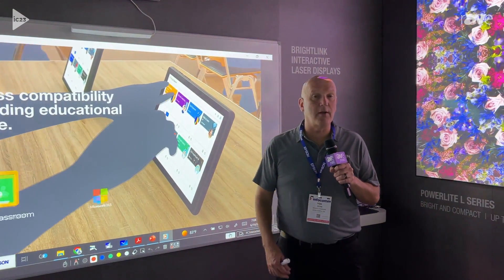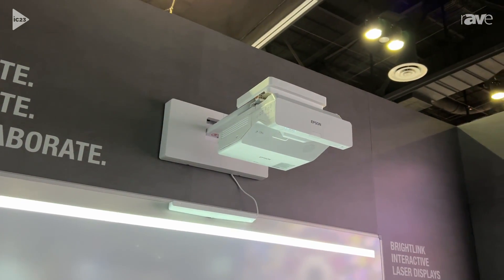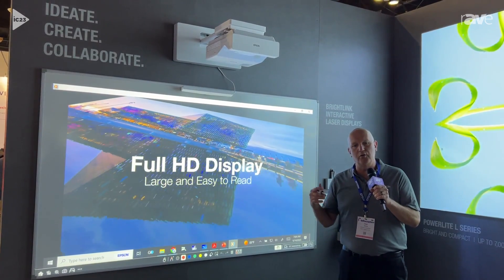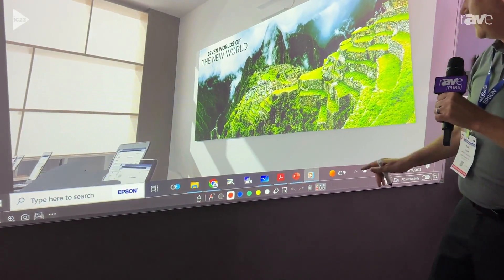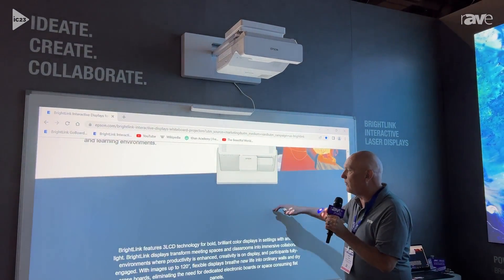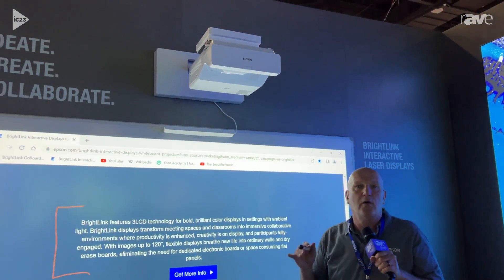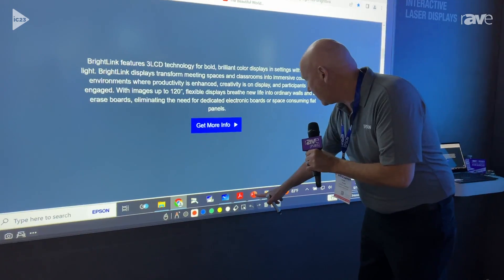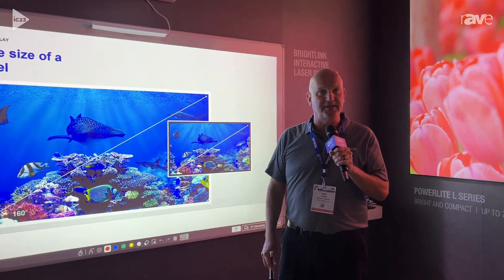InfoComm 2023: Epson Details Brightlink 770Fi Ultra-Short-Throw Interactive Laser Projector